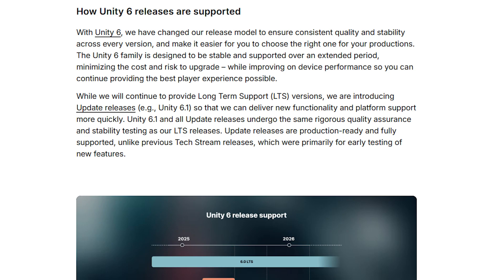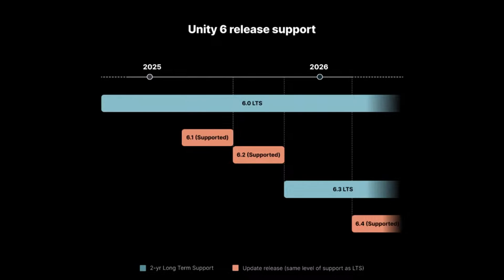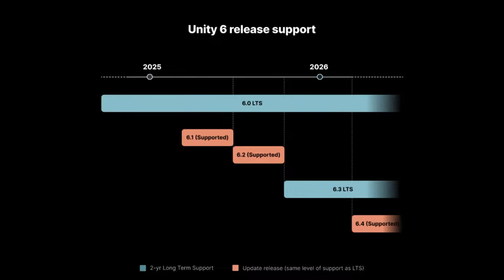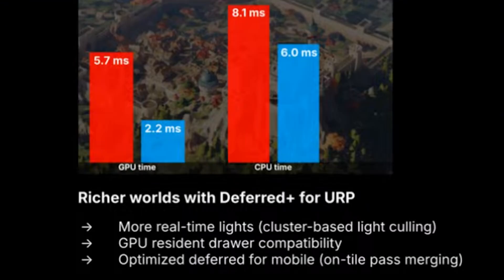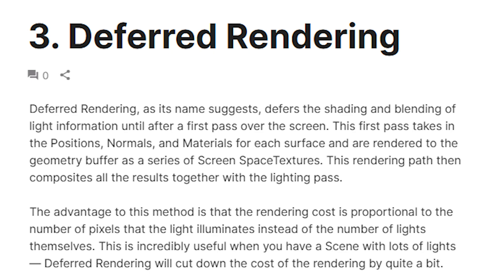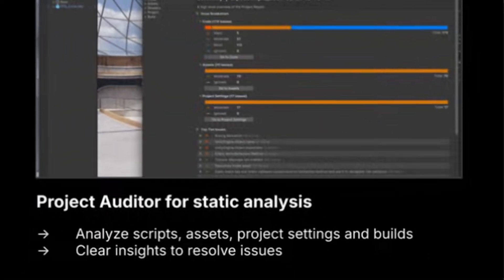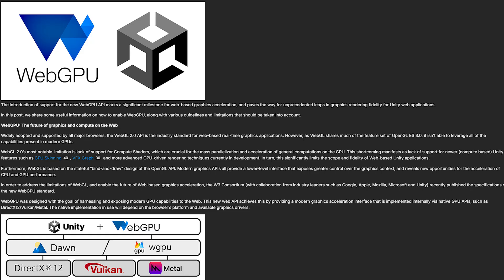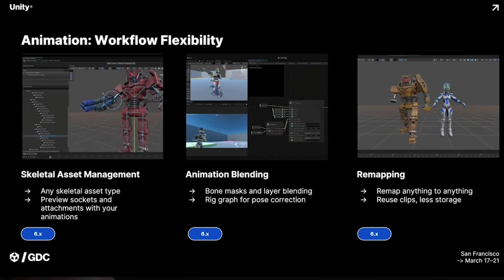Unity 6.1 Released TODAY: Performance Improvements and Some Surprises!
Unity 6.1 has officially launched with game-changing performance improvements! This complete breakdown covers everything developers need to know: the new Deferred+ rendering for URP, Variable Rate Shading for better GPU performance, Project Auditor for optimization, and more. Learn about Unity's new release schedule and get my recommendations on whether you should upgrade your projects now or wait. Perfect for Unity developers working on PC, mobile, or VR/AR games.

It's great to be back and creating helpful content for you all! I can't wait to get my next video out.

► 🔗Useful Links🔗